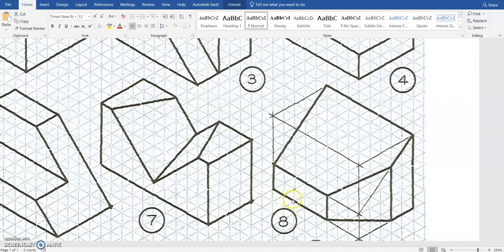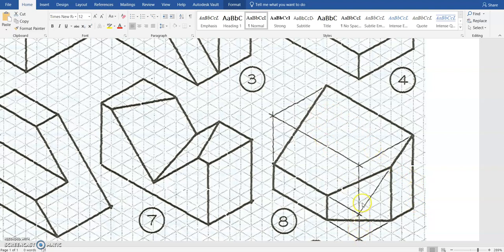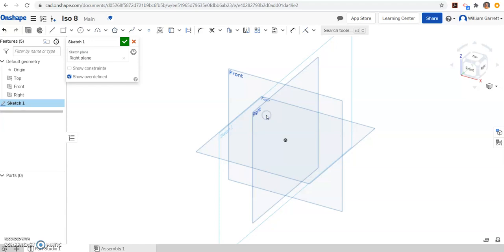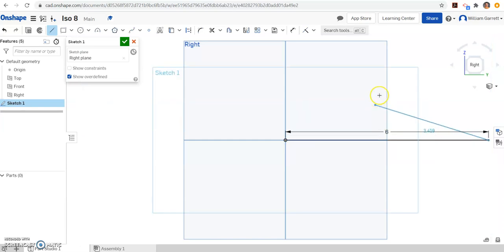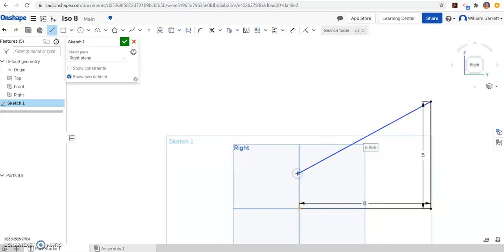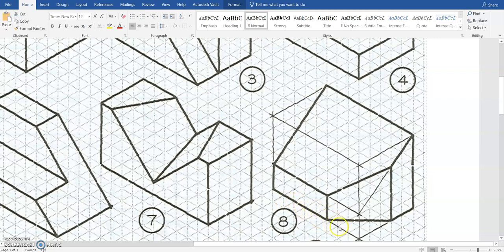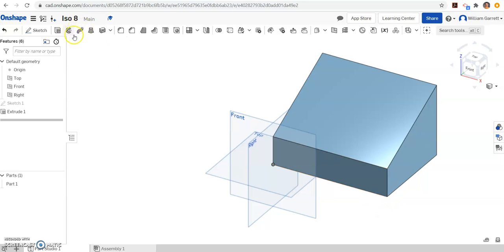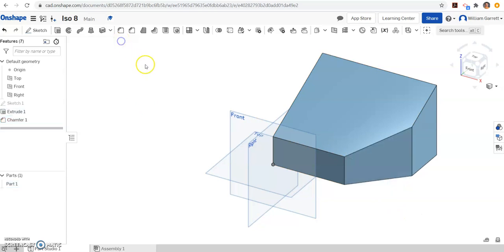Iso 8 Onshape